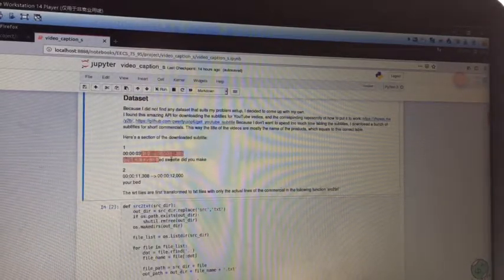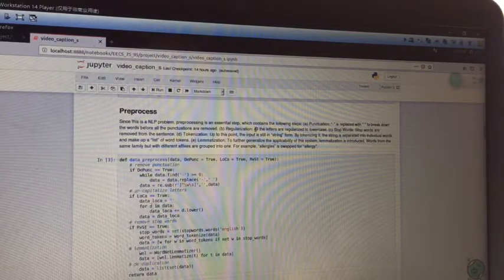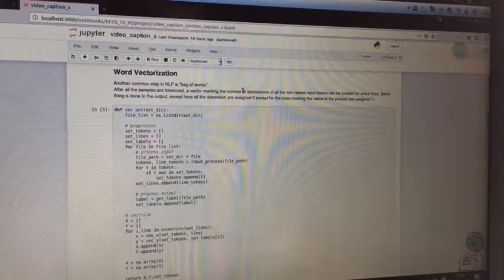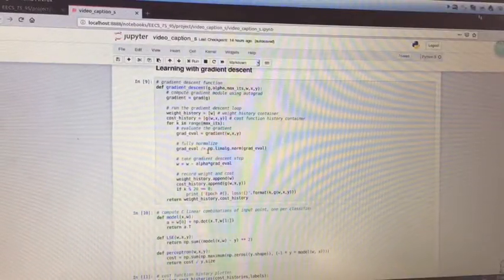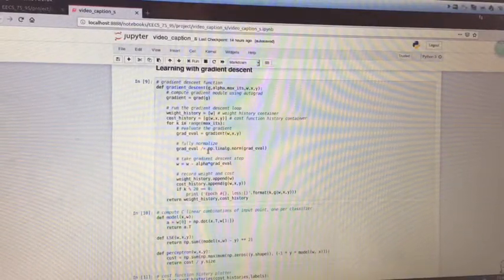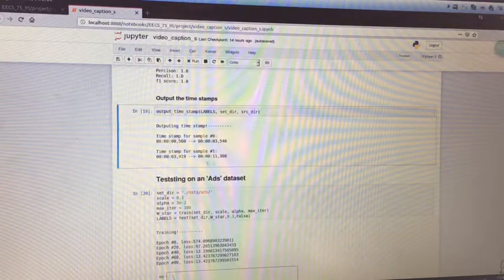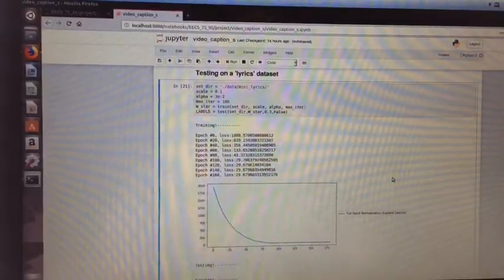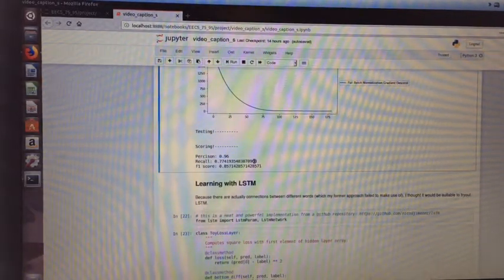Final Project for EECS 475 and EECS 495